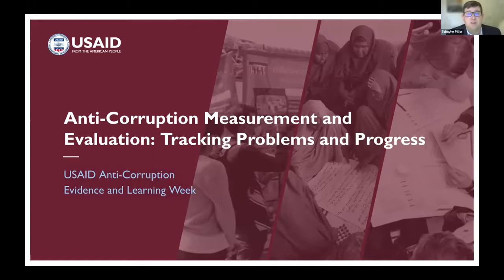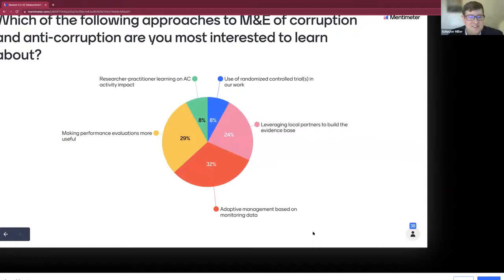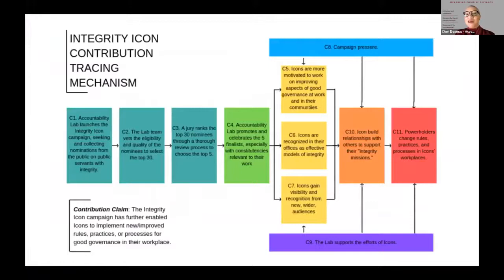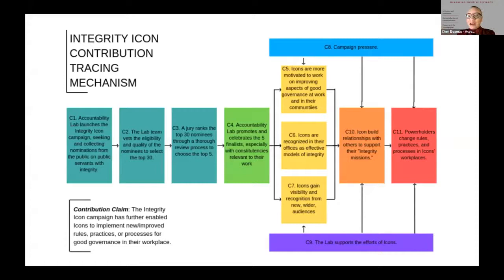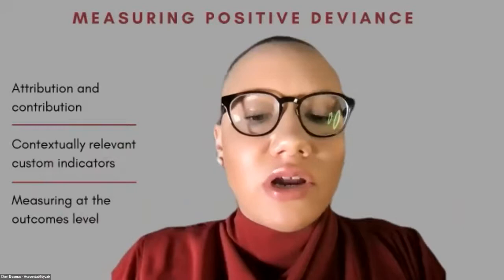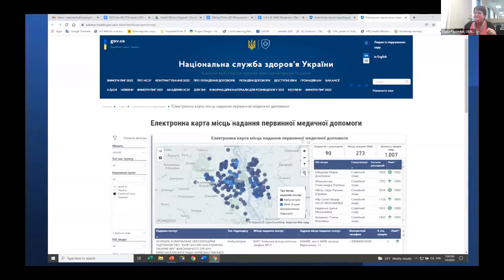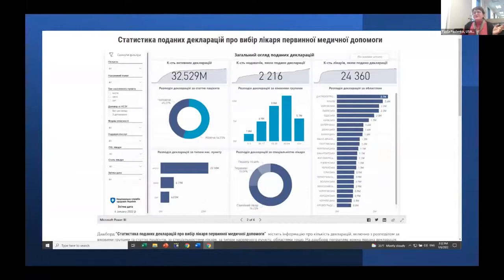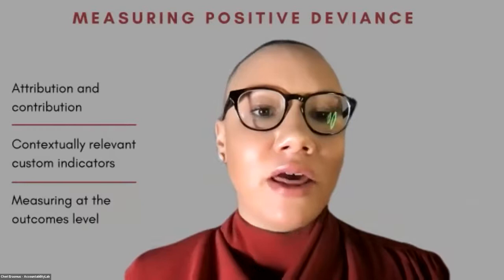Anti-Corruption Measurement and Evaluation: Tracking Problems and Progress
Global Integrity's Director of Integrity & Anti-corruption spoke at USAID’s first-ever Anti-Corruption Evidence and Learning Week on January 14, 2022.

The session feature two panel discussions to review existing and developing practices for measurement of corruption and anti-corruption activities, as well as evaluation of progress on anti-corruption efforts.

Moderated by Janine Mans, Integration Officer, USAID ACTF and Schuyler Miller, Knowledge Management and Learning Officer, USAID ACTF

Speakers:
Cheri-Leigh Erasmus, Accountability Lab
Paola Pavlenko, USAID/Ukraine
Johannes Tonn, Global Integrity